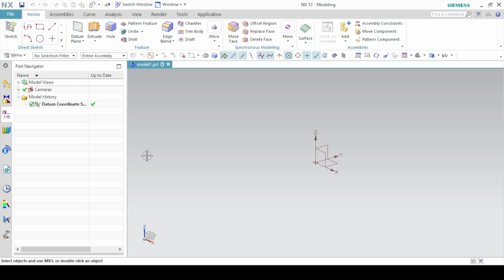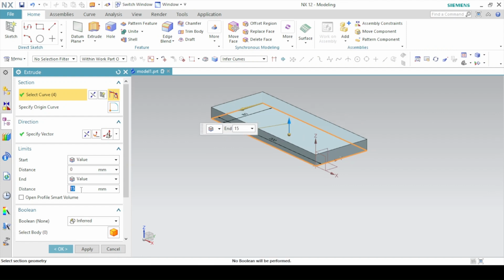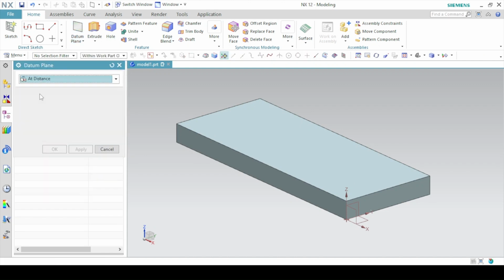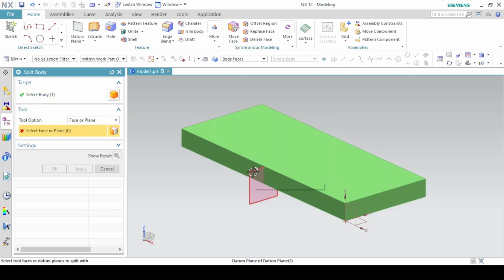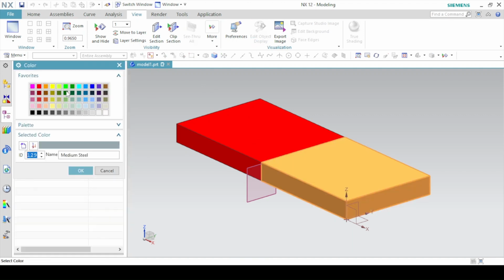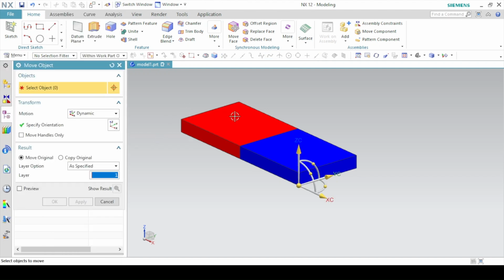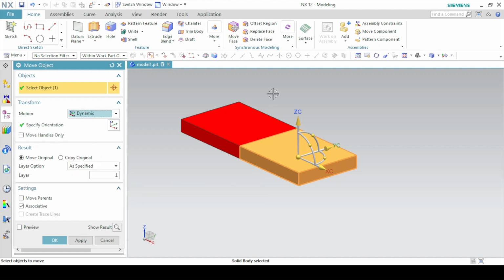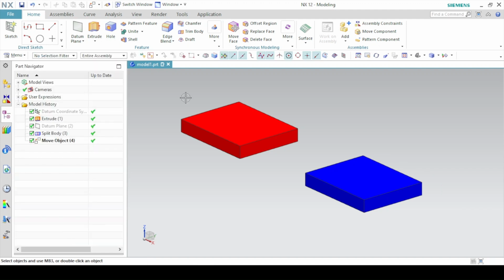How to Split and Move a Body in Siemens NX | NX Modeling Tutorial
In this Siemens NX tutorial, I show you how to split a solid body into multiple parts and move them independently using the Split Body and Move Object commands

What you'll learn:
✅ How to use the Split Body feature in Siemens NX
✅ Splitting a solid body into two or more separate bodies
✅ Using Move Object to reposition split parts
✅ Tips for clean splits along the correct planes